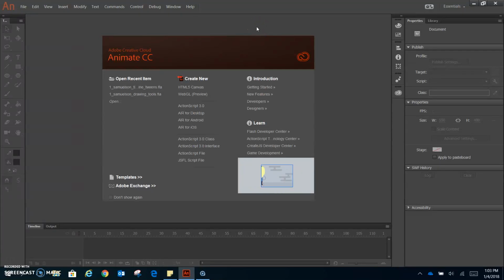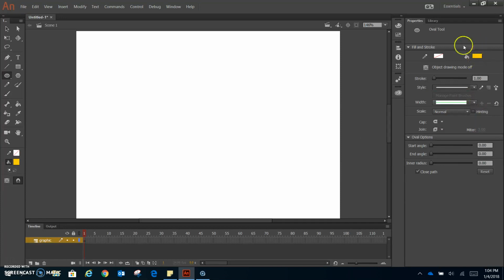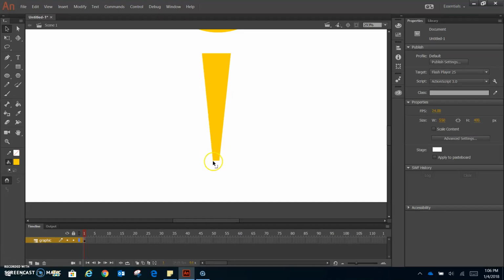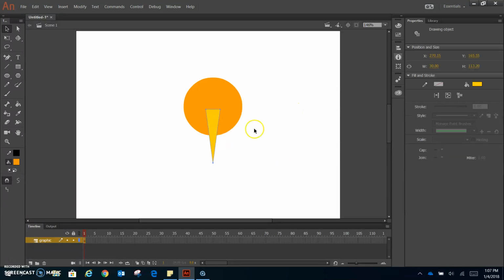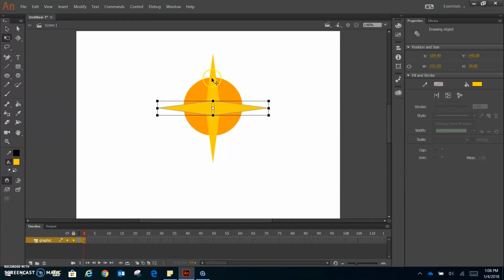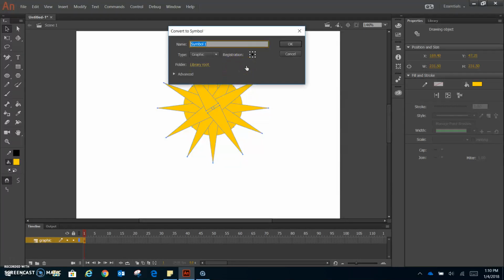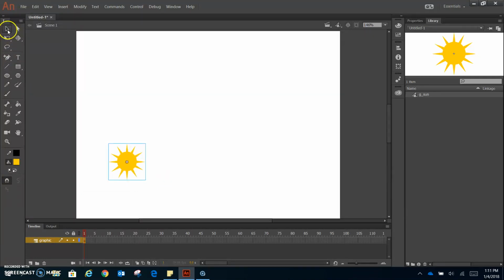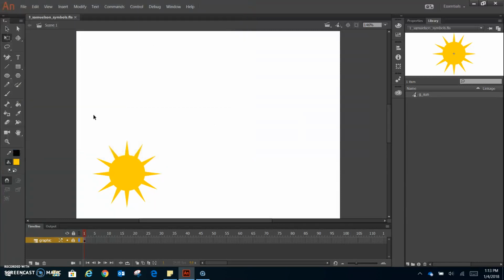Animate CC 2017 Graphic Symbol